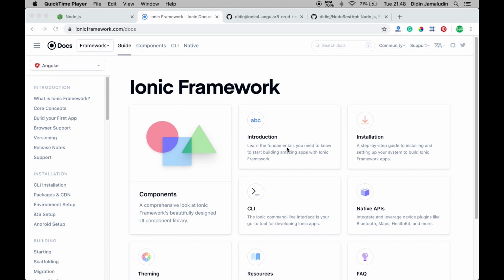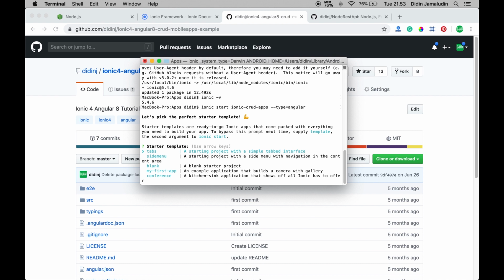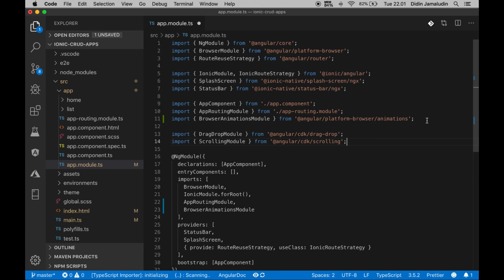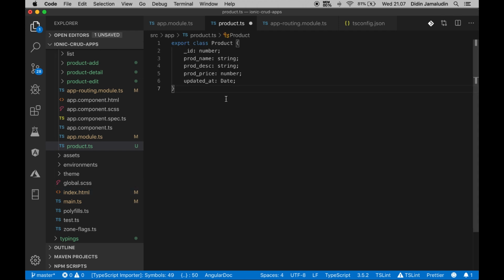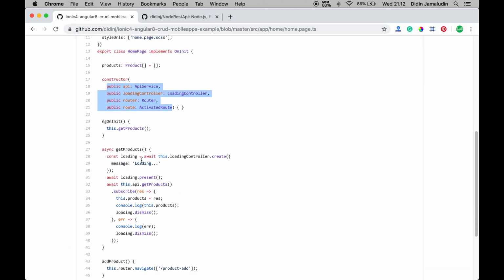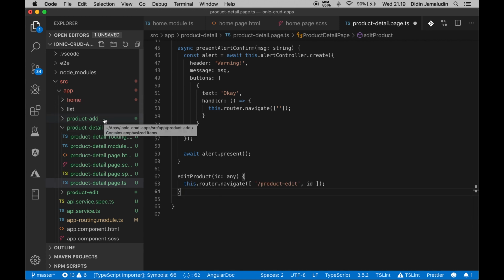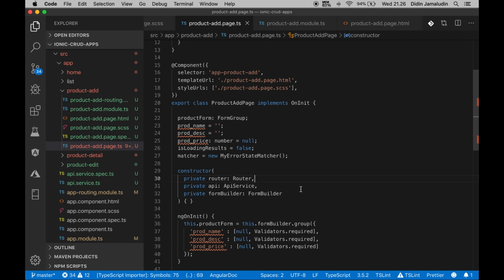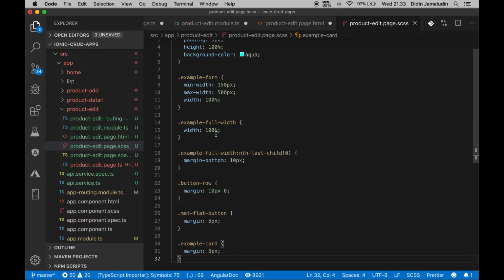Ionic 4 Angular 8 Tutorial: Learn to Build CRUD Mobile Apps + Source Code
A comprehensive Ionic 4 Angular 8 tutorial, learn to build CRUD (Create, Read, Update, Delete) Mobile Apps (Android/iOS). The Angular 8 just released a few weeks ago, but Ionic 4 still using Angular 7 (updated: now already integrated with Angular 8, so you can start with Ionic-Angular version 8). As usual, we will start this Ionic Angular tutorial using Ionic CLI with the new version 5. There's a lot of improvement in the new Angular 8 that will affect the Ionic application performance.

There are 8 steps to achieve this tutorial:

Step #1. Create Ionic App with the type of Angular
Step #2. Install Angular 8 Material and CDK
Step #3. Use Dynamic Imports for Angular 8 Route Configuration
Step #4. Create Angular 8 REST API Service
Step #5. View List of Data
Step #6. View Data Details and Add Delete Function
Step #7. Add Data
Step #8. Edit Data